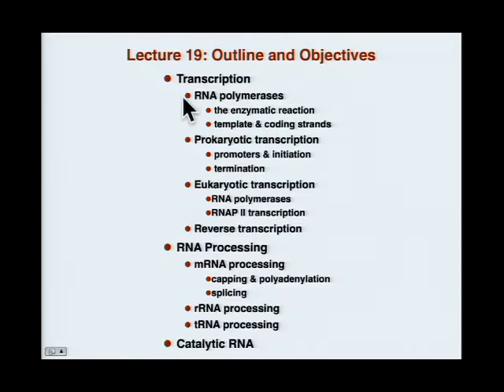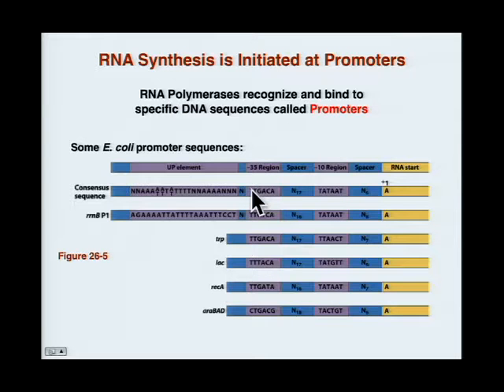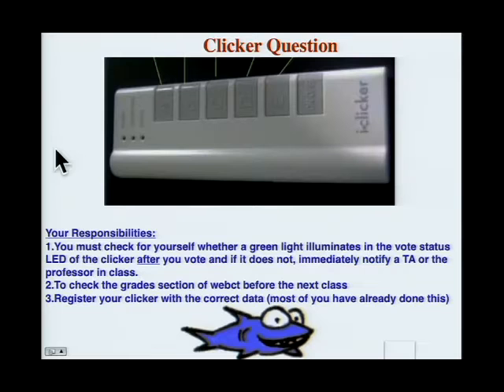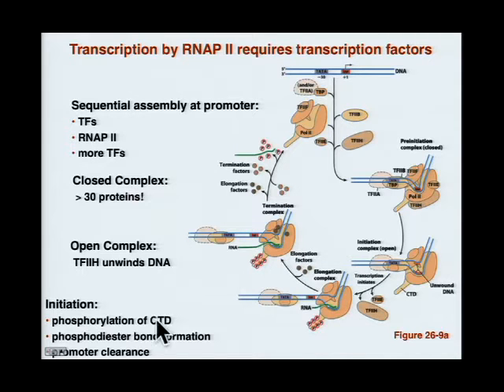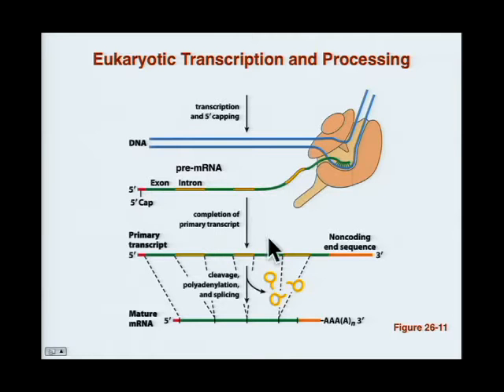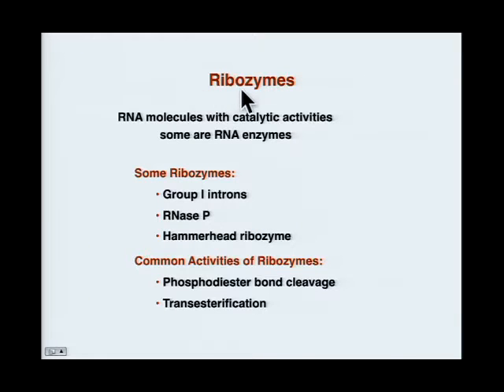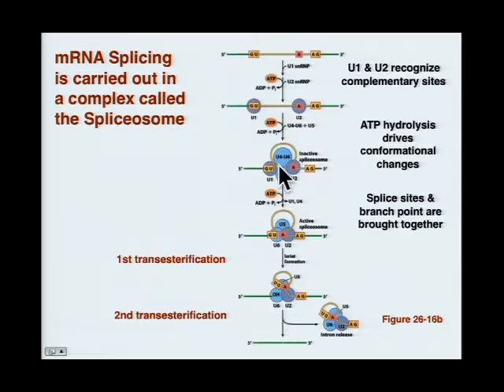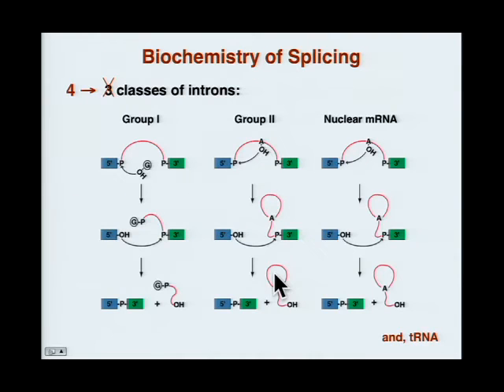Brown U BIOL 0280 Lecture 19 RNA Synthesis